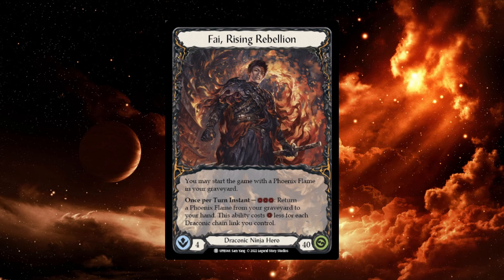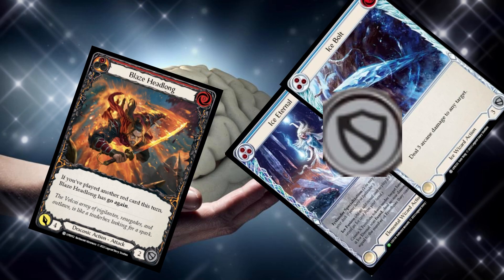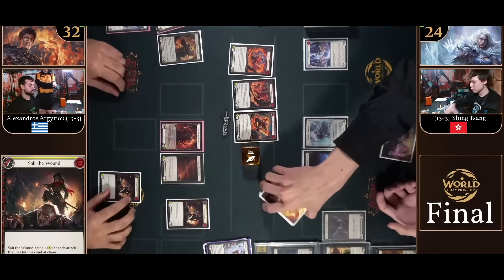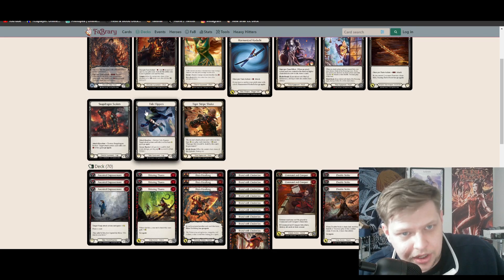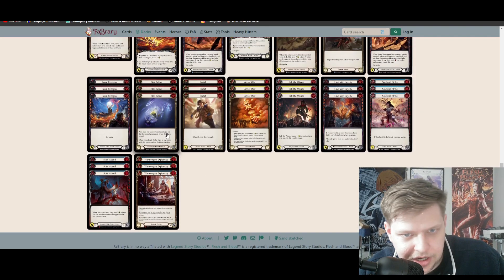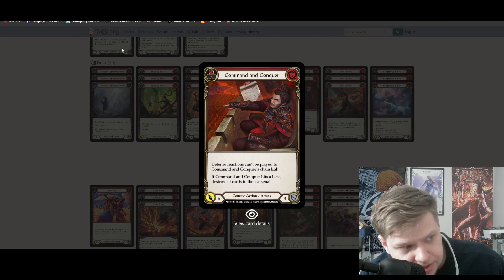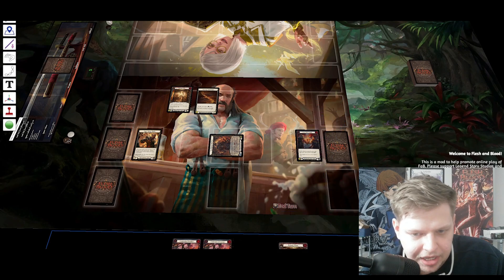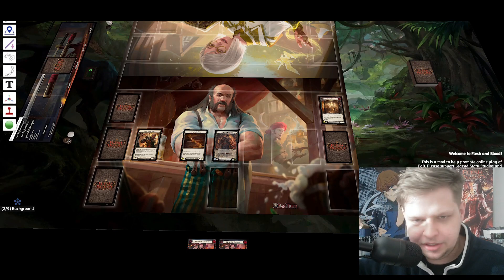Fai Mastery Guide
Breaking down everything Fai, Rising Rebellion. from simple to intricate high level concepts. By the end of this guide you will be crushing armories in no time!

Huge shoutout to Legend Story Studios and Tales of Rathe as I used some of their footage as B roll and I highly recommend you check out their channels